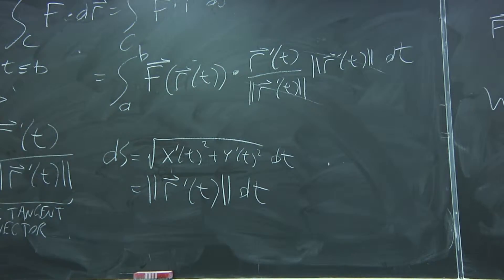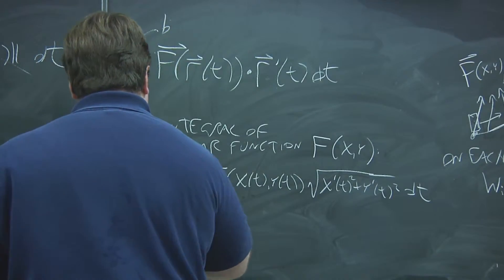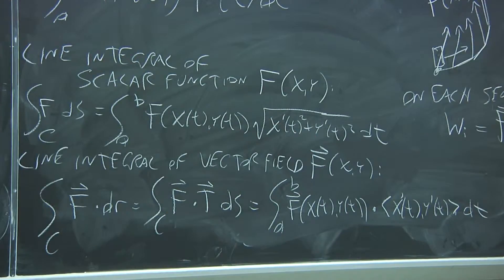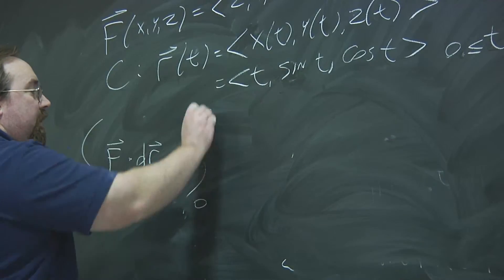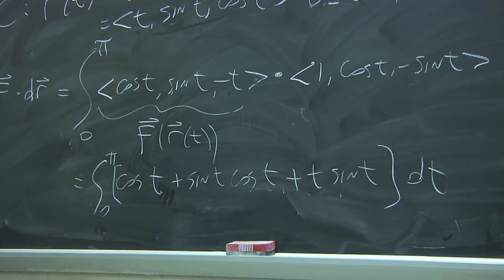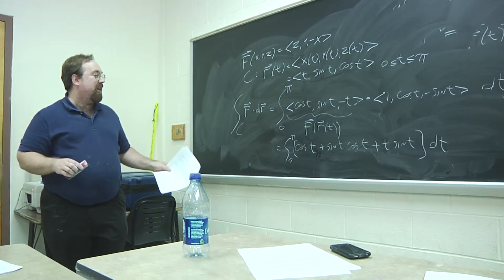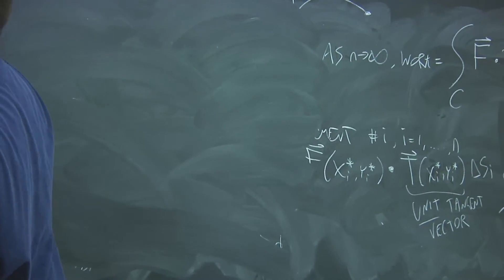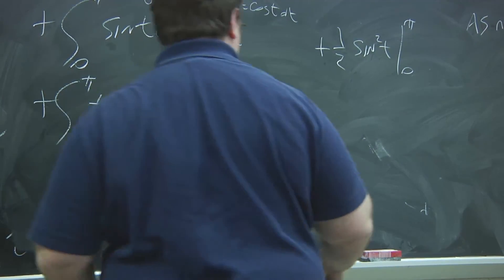Day 17 youtube pt5.mp4